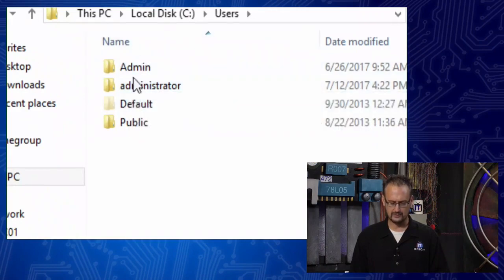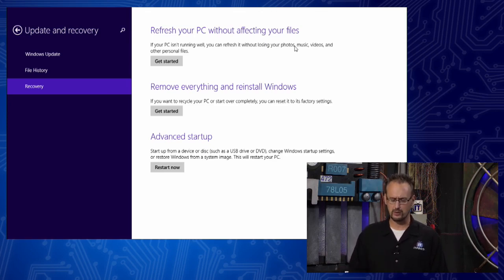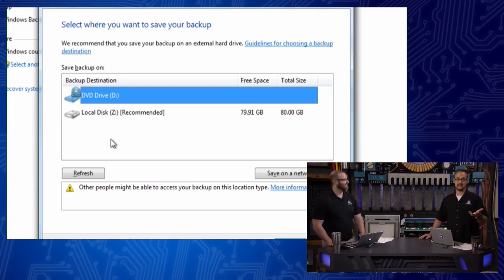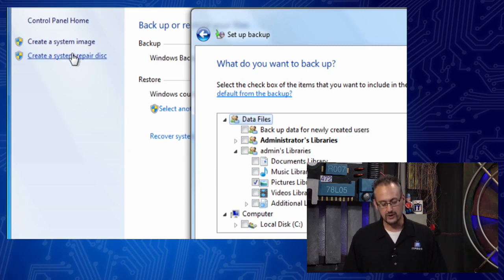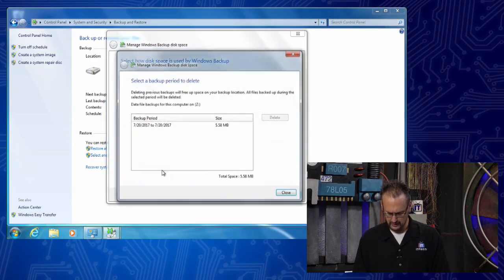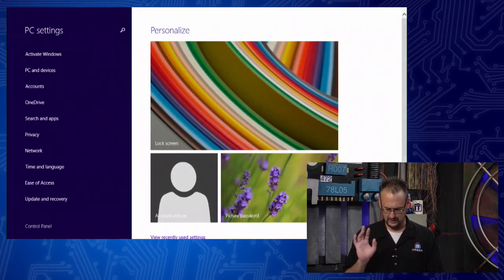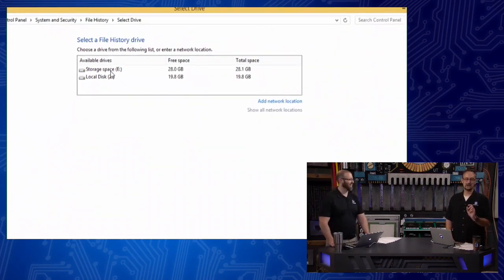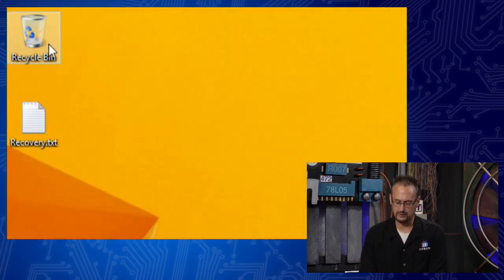Preventive Maintenance Procedures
CompTIA A+ 220-902 - Preventive Maintenance Procedures